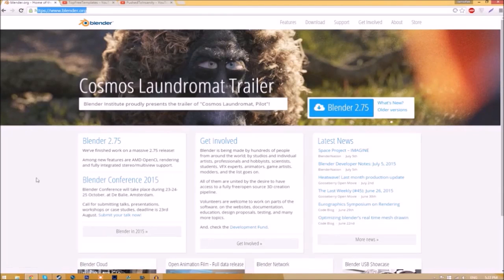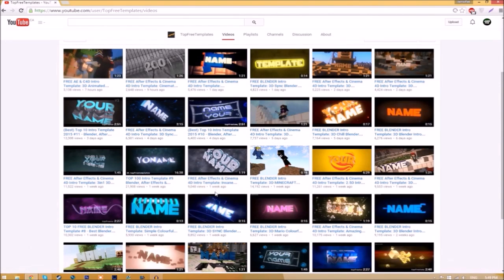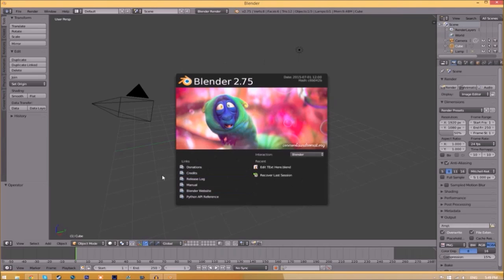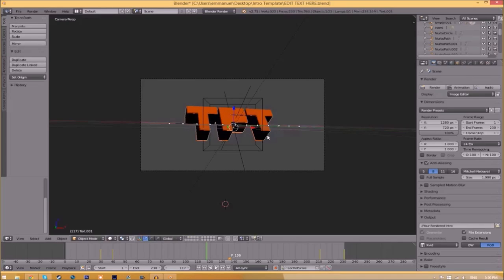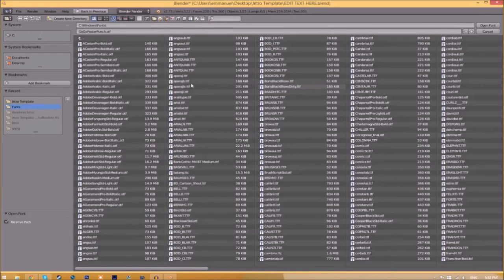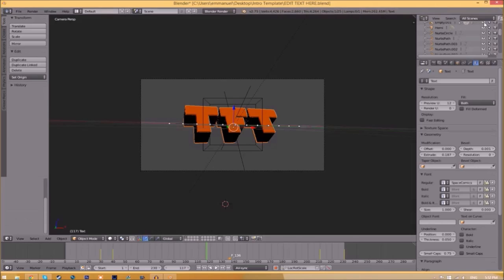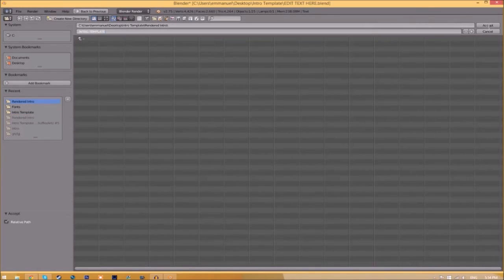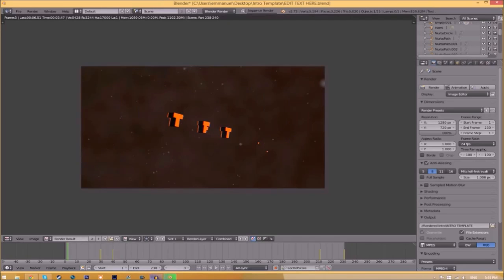FREE 3D Blender Intro Template #541 + Tutorial